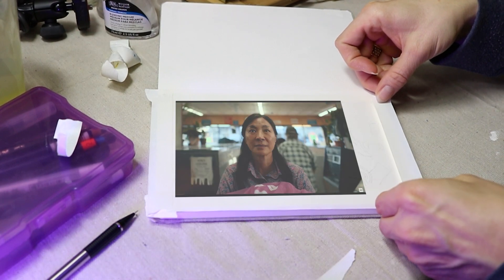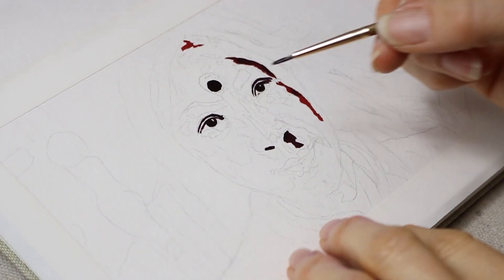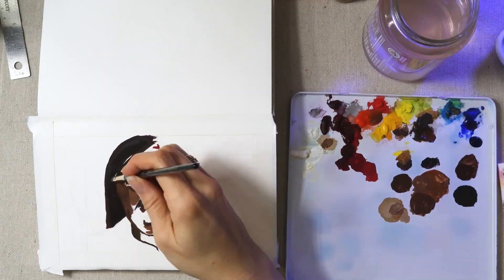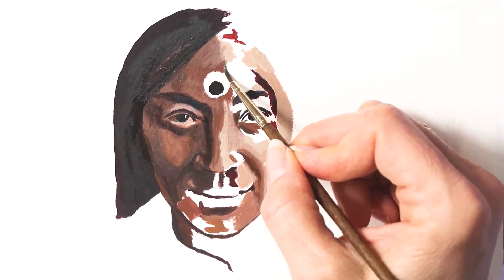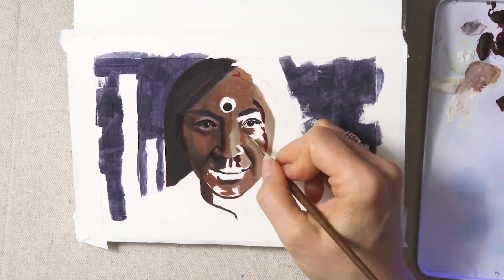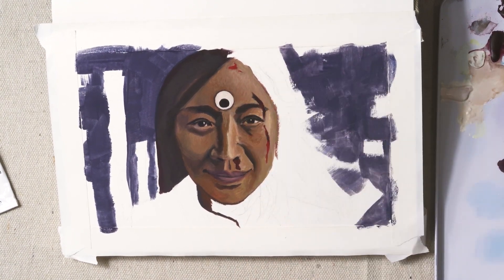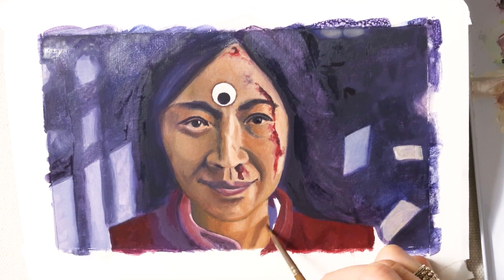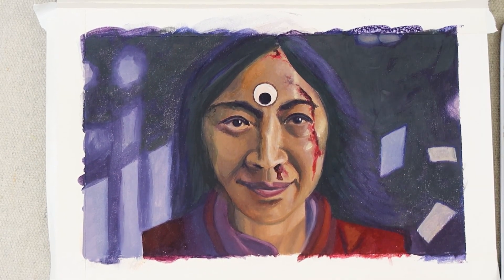Painting A MOVIE SCENE (from Everything Everywhere All At Once)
Painting a movie scene from EveryThing Everywhere All At Once with Gouache paint. Start to finish time lapse process and tutorial of how to learn from painting movie scenes.

Thanks to @A24 for making such an awesome movie! I love it you should all go see it!

Thanks to @AlpayEfe and @JakeBussellArt for the inspiration to paint movie scenes!